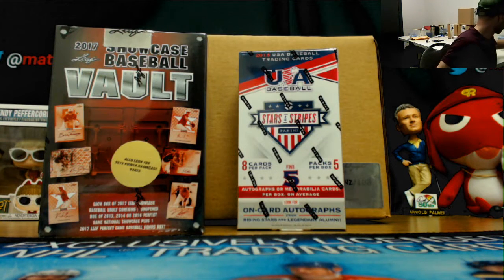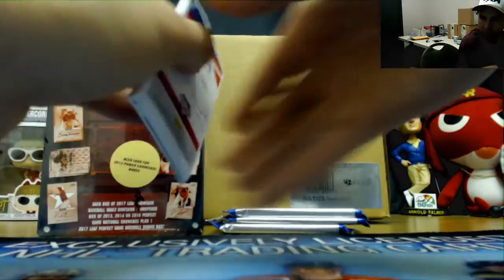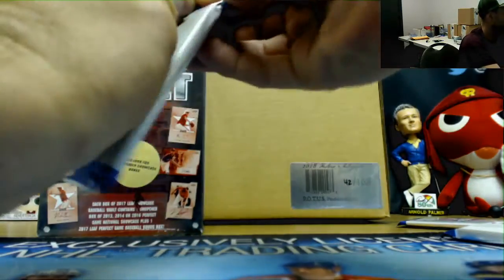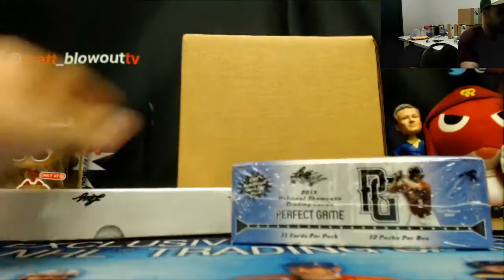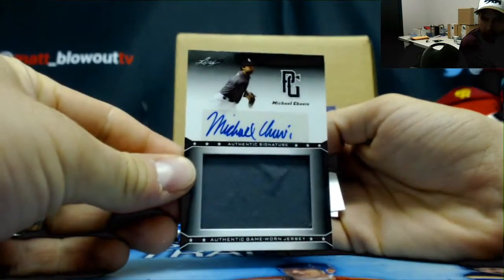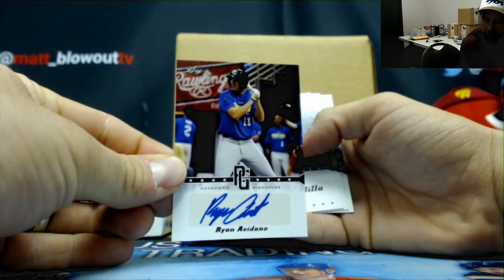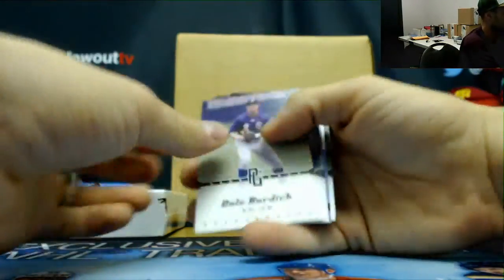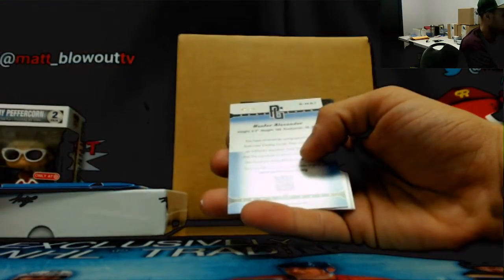Jacob's Mixer Baseball Break Part 2